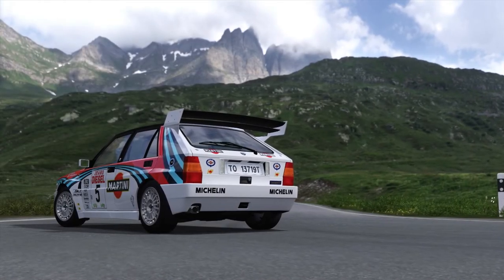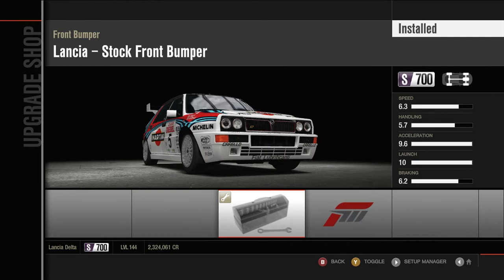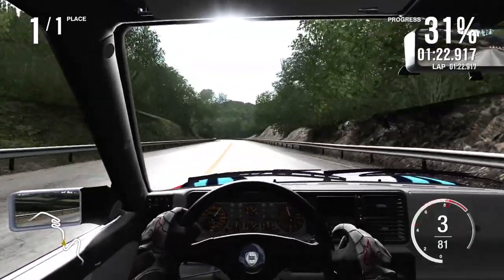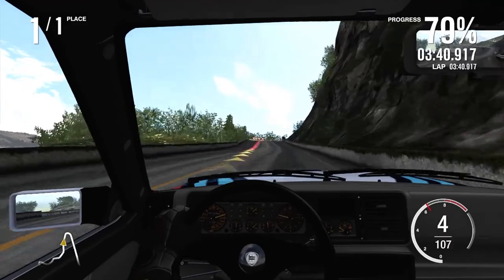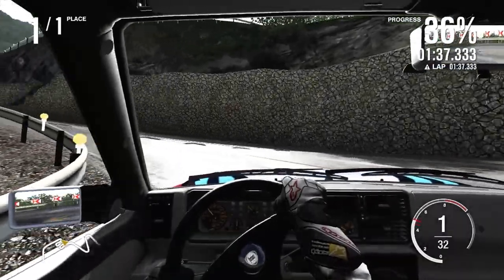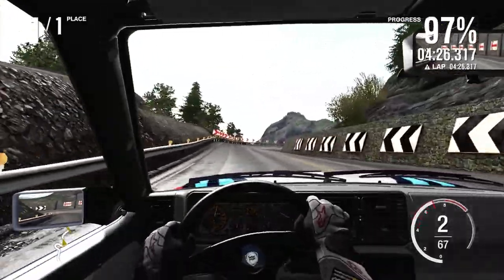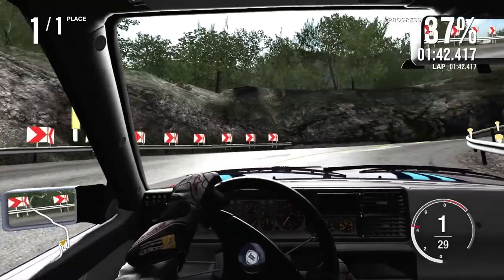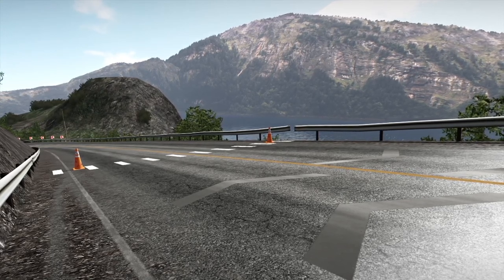Forza Motorsport 4 - King Of The Mountain Part 24 - Lancia Delta Integrale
For another part of The King Of The Mountain build series, after the audio broke and the Lancia has already done it's three runs and landed in third, it's best I show what the Lancia was like by sending it up again without recording the times